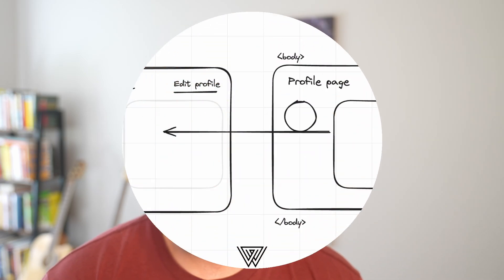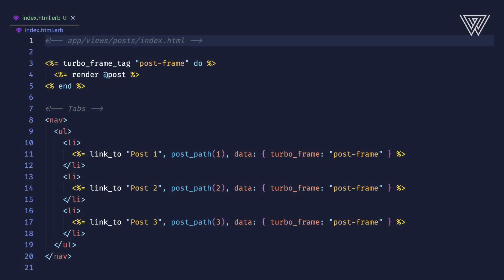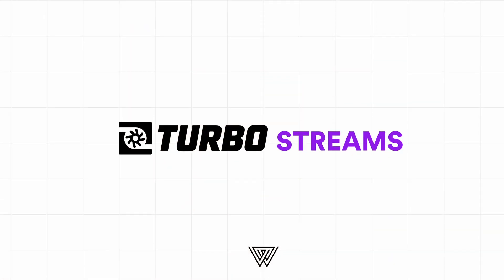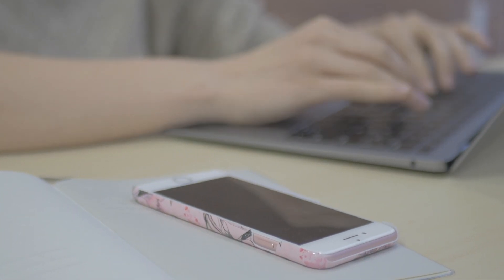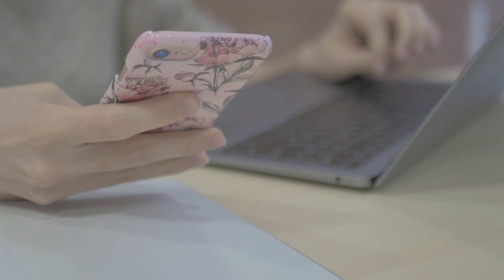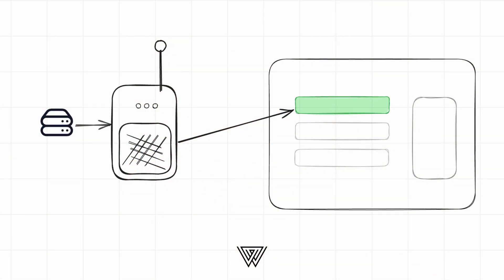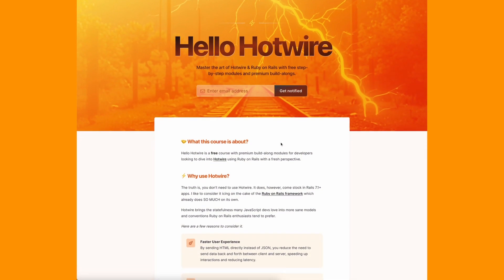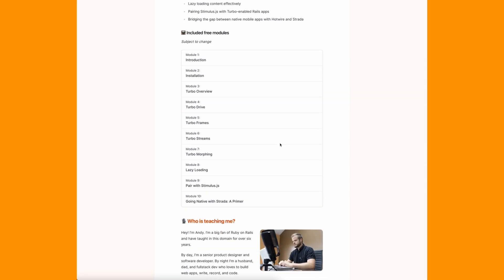Turbo Frames versus Turbo Streams: What’s the difference?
Turbo Frames and Turbo Streams are tools in Hotwire that enhance web app performance and interactivity. This video compares their functionalities, use cases, and implementation details which hopefully helps you understand when and how to use each.

👋 I'm Andy Leverenz, a passionate product designer and developer. I love creating and sharing my knowledge through design, coding, and writing. Join me on my journey by checking out my blog, Web-Crunch where I publish tutorials, articles, and the occasional vlog about design and development.

P.S. This stuff takes a long time to make but I love to do it. To help me keep at it consider supporting me.